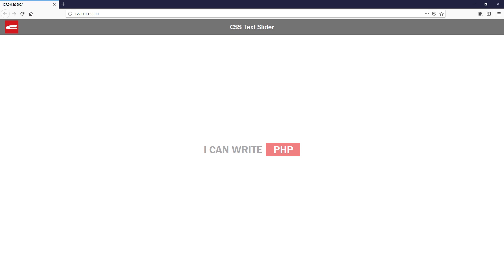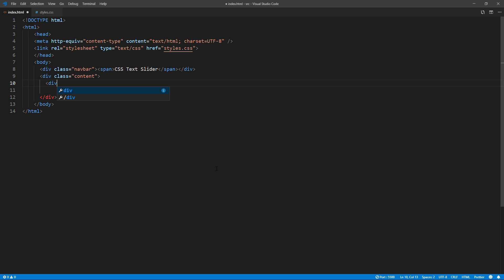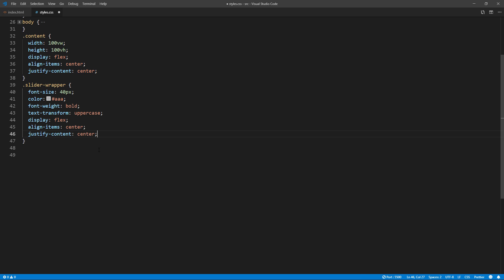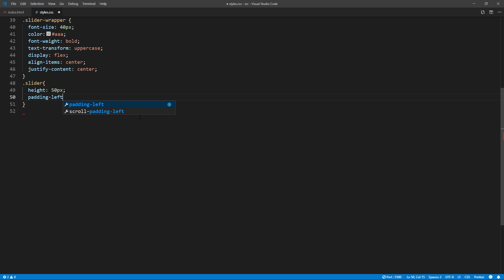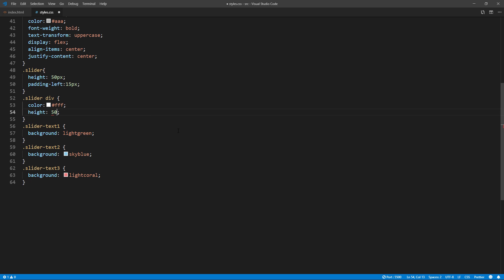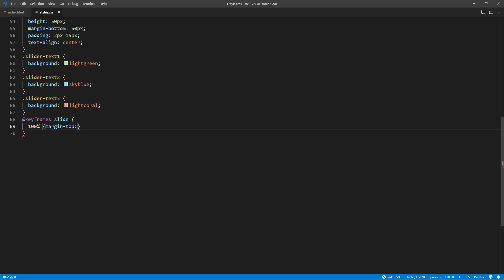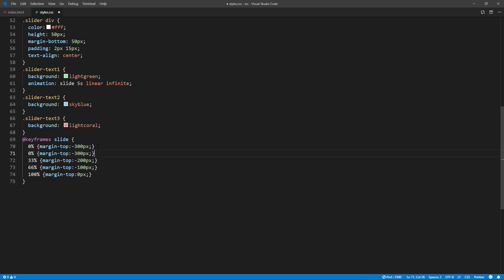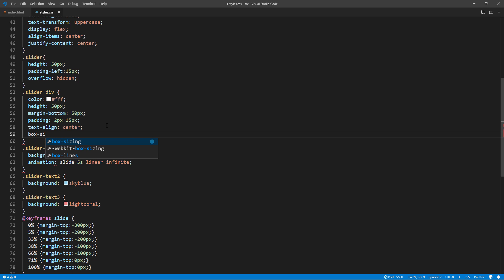Minimalist CSS Text Sliding Animation Tutorial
How to create minimalist CSS text sliding animation from scratch. No JS needed!